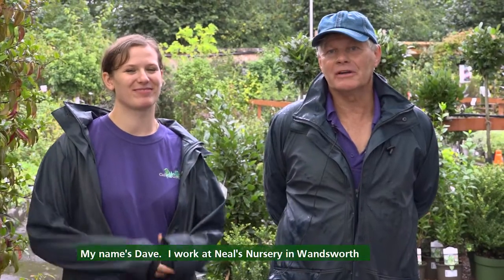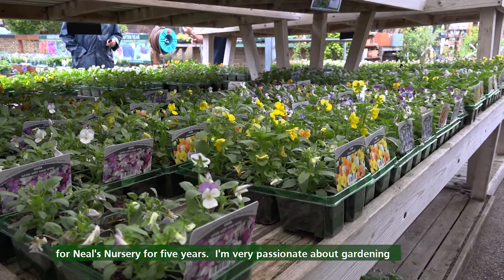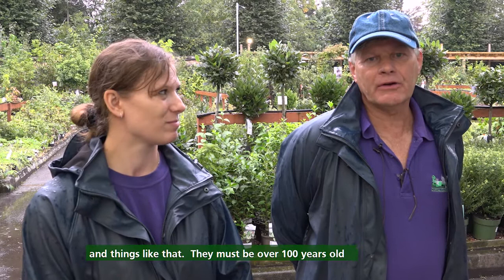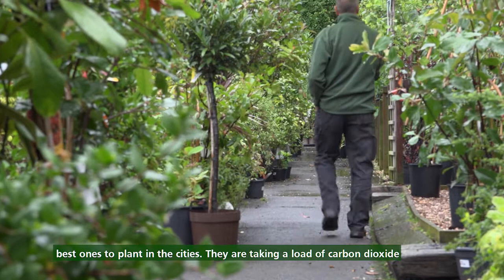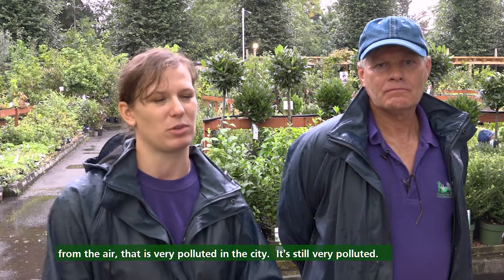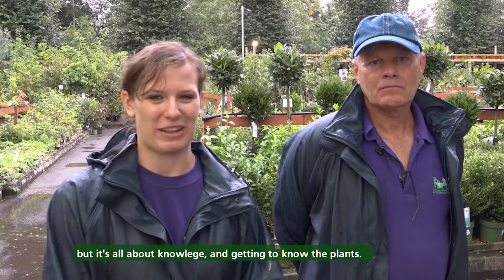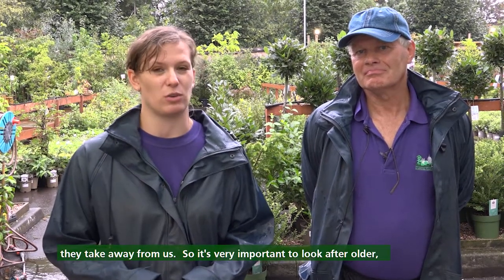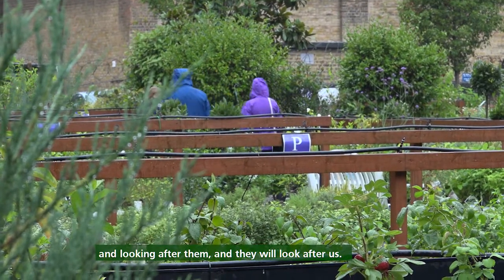Love to Garden Part 2 - Plants and carbon dioxide